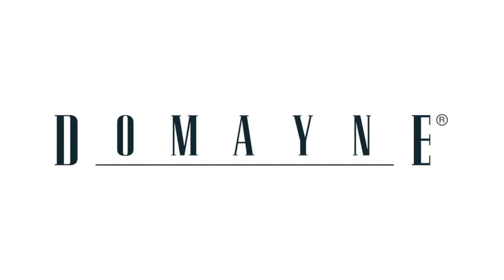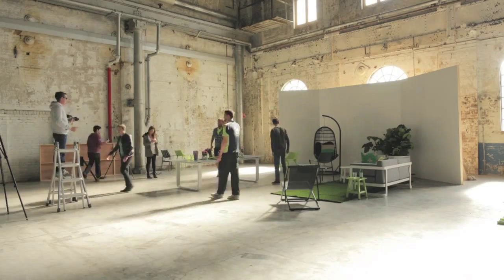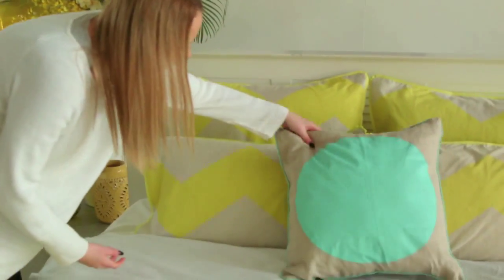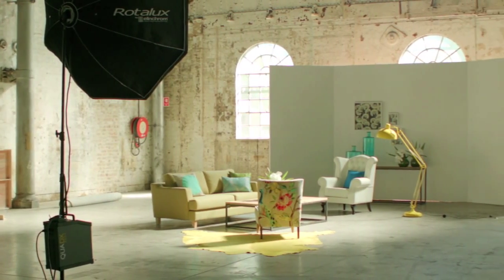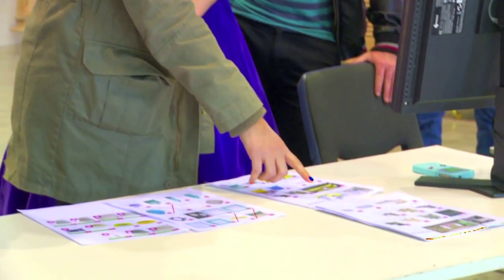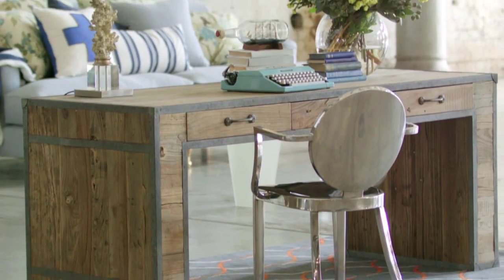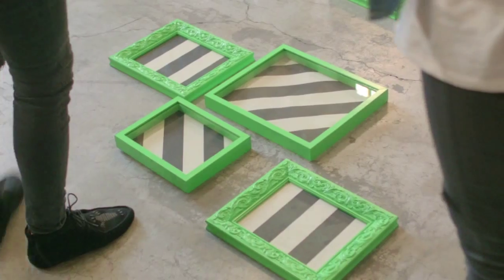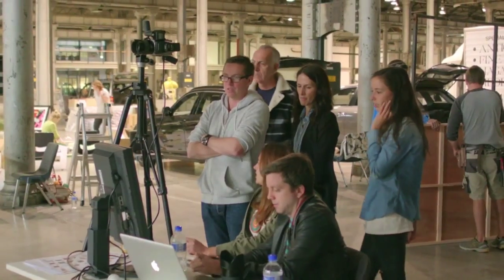Behind the Scenes Domayne & Whitehouse Design Discovery Award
2013 Domayne & Whitehouse Discovery Award

Third and final year Bachelor of Design students were invited to design a room based on Domayne's three summer themes. From their initial designs, five finalists were chosen for relevance, creativity and interpretation in both their design and their participation in the process of bringing their design to life.

Meet the five finalists:
Olivia Daniele, VIC (Winner)
Casey Simms, NSW
Larissa Ryan, VIC
Ashlea Hawkins, VIC
Ruby Keddie, NSW

Learn more about courses in design and industry liaison opportunities offered at Whitehouse Institute of Design, Australia